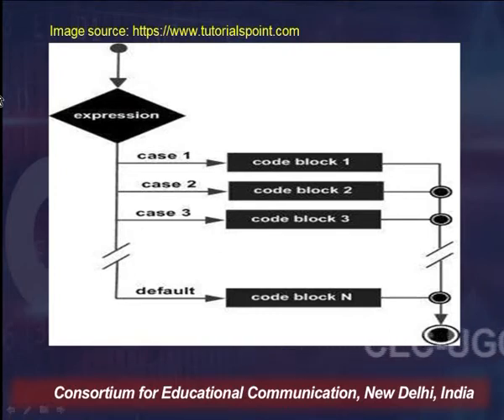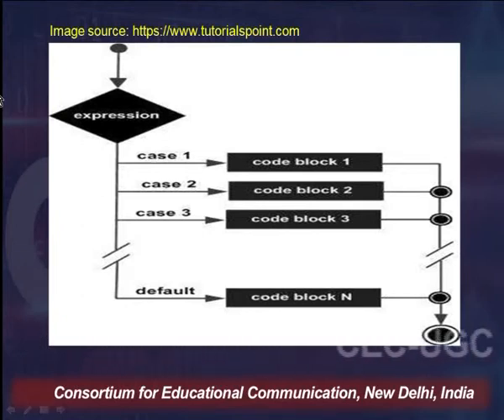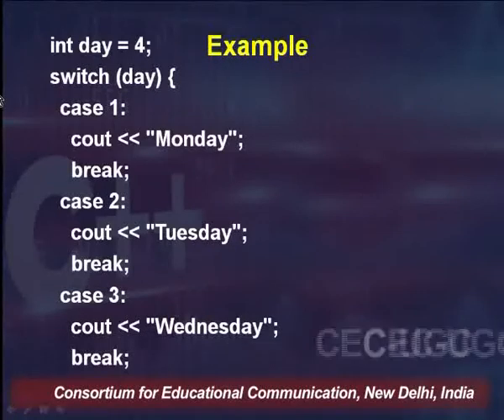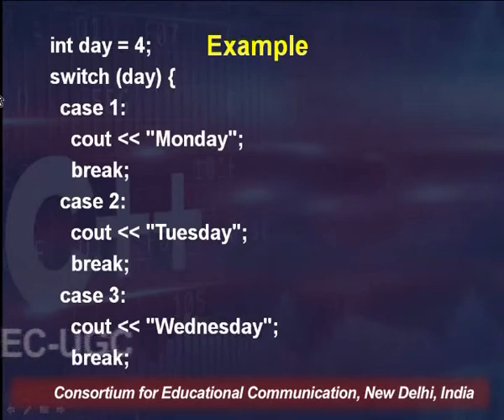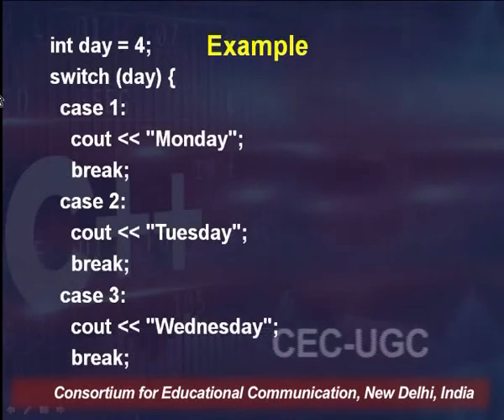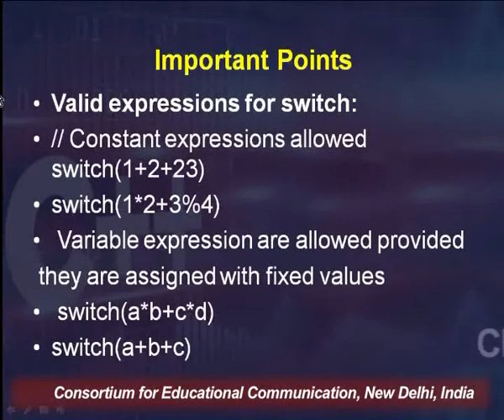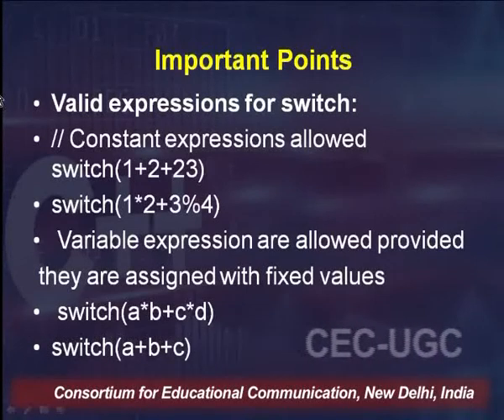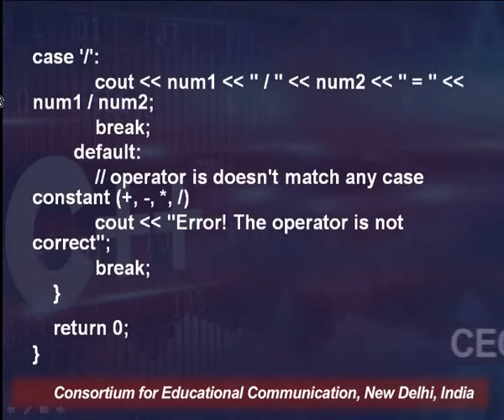Introduction to Programming in C++ (Switch Case Statement)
This Lecture talks about Introduction to Programming in C++ (Switch Case Statement).